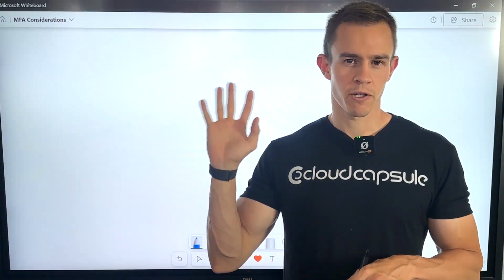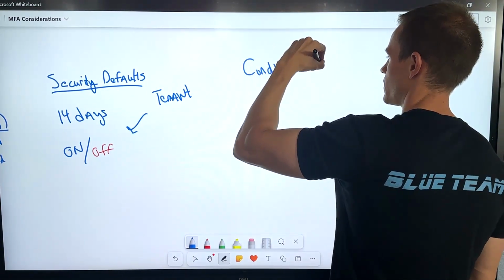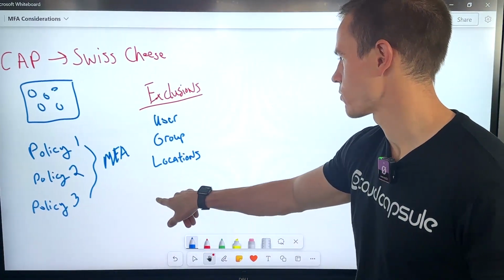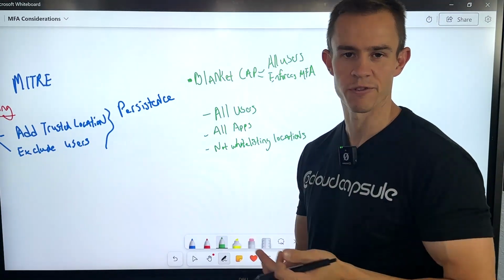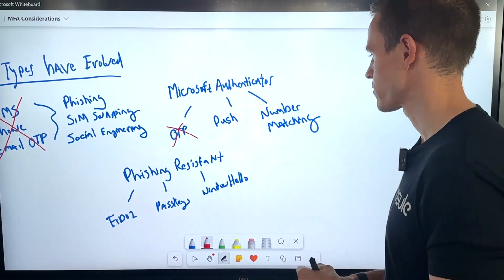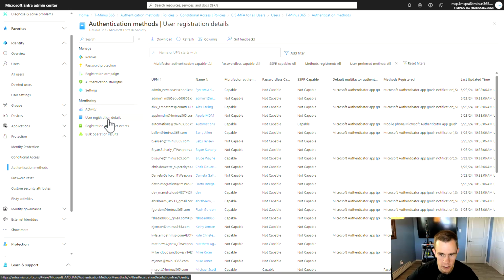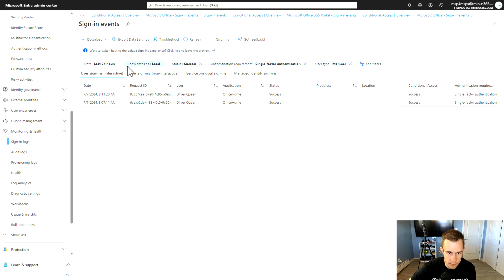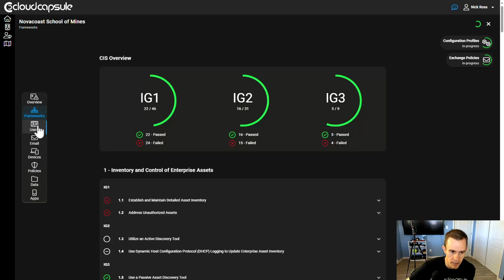Cybersecurity Insurance | MFA Reporting in Microsoft 365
As cybersecurity insurance continues to evolve, I believe we are going to continue to see stricter requirements in reporting as it relates to common questionnaire topics such as organizations requiring MFA. Self-attestation will not be enough for most insurance providers out there in my opinion. As Microsoft MFA has evolved over the years, reporting has become very complex given the various ways it can be enabled. In this video, I am going to provide you with some of the top considerations with MFA in M365 and some helpful tips on enforcement and reporting.

Table of Contents:
00:00 -Intro
01:05 -Evolution of MFA
07:12 -Conditional Access Policy Gaps
15:17 -MFA strengths
19:12 -Lack of Central Reporting
23:06 -Sign-In Logs
28:24 -Automated Reports

🚀 What You'll Learn:

Real-Life Applications: See firsthand the top considerations for MFA enforcement and reporting in Microsoft 365

💡 Why Watch?
Understand how to report on MFA in Microsoft environments for attestation against your Cybersecurity insurance requirements.

👍 Engage with Me:
Loved this tutorial? Have questions or your own tips to share?